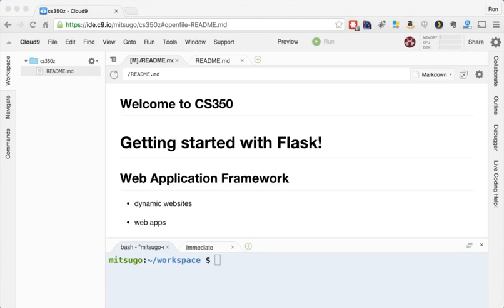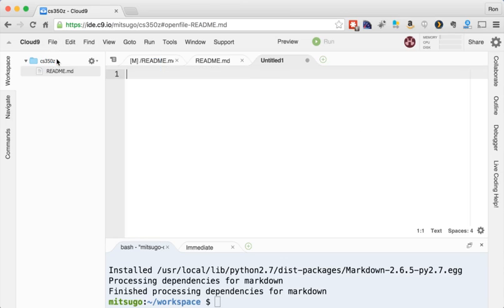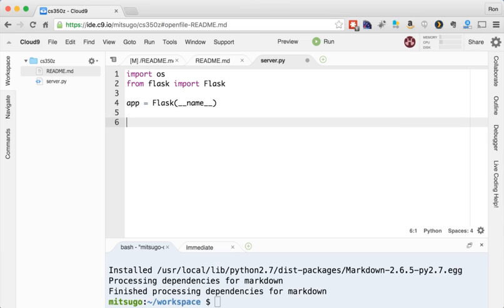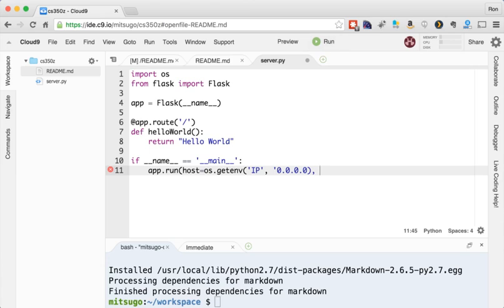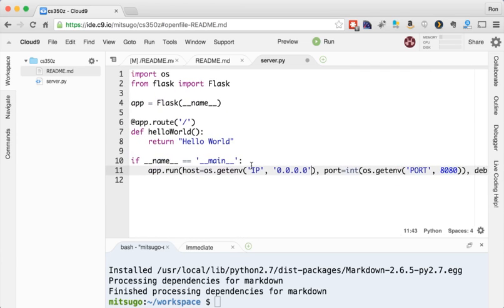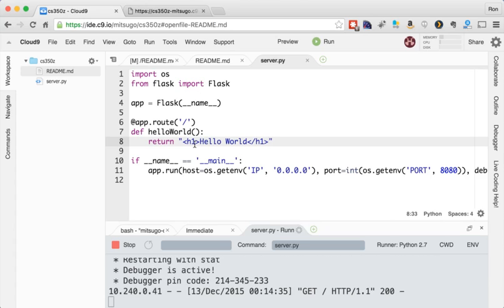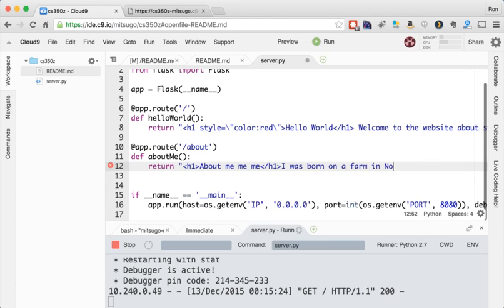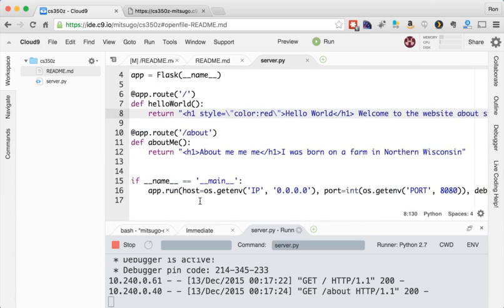Intro to Flask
This is part of the playlist which contains a set of videos intended as a tutorial to help people learn how to write database driven web apps using Flask, PostgreSQL, and the psycopg2 adapter. It uses the free cloud9 web-based IDE.